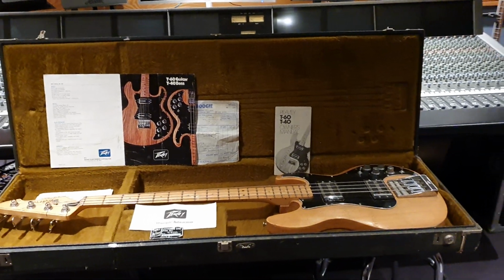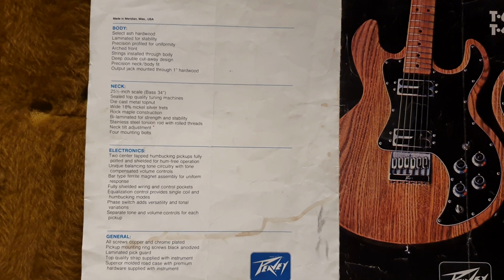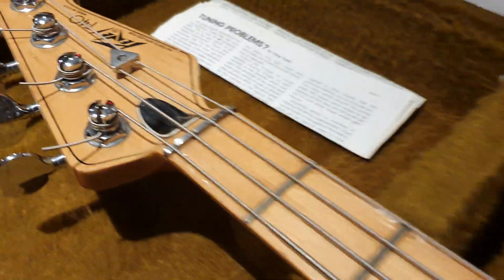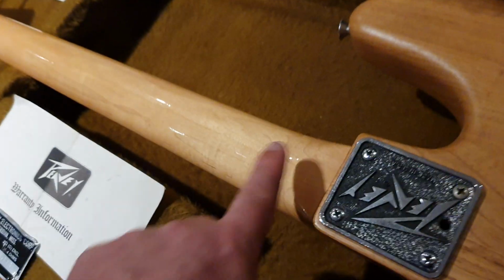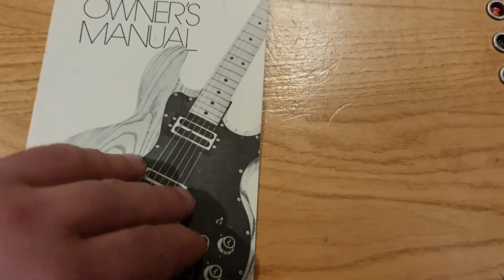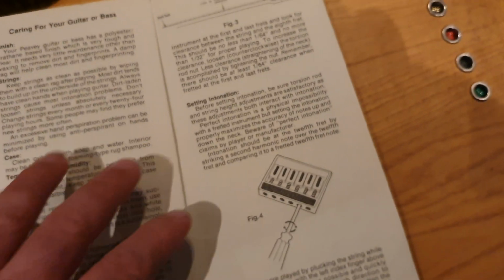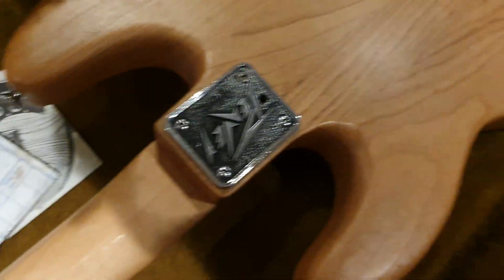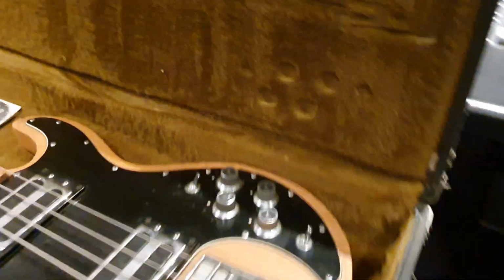Peavey T40 Bass Guitar 1979 Ash T-40 Vintage Model - Up Close Video Review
Peavey T-40 Bass Guitar made in USA built in 1979. Sold new on July 12th, 1979 at Boogie of London to its one and only owner at the same address for the past 42 years!